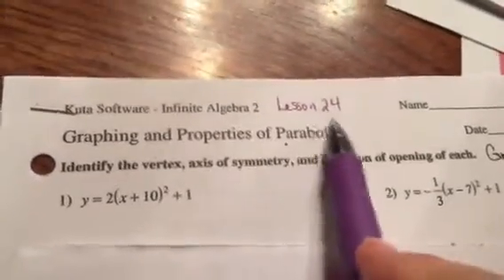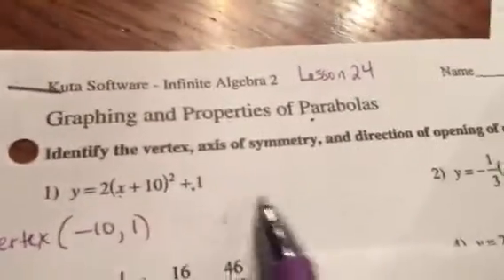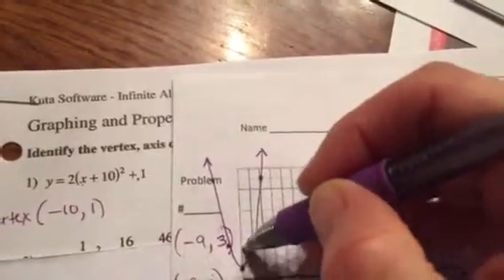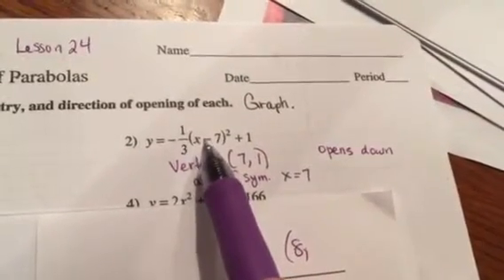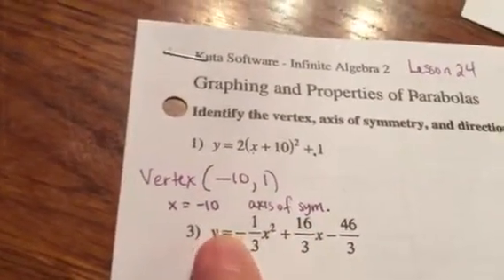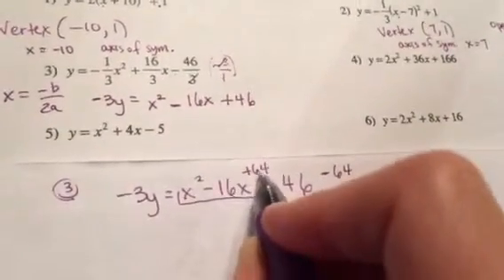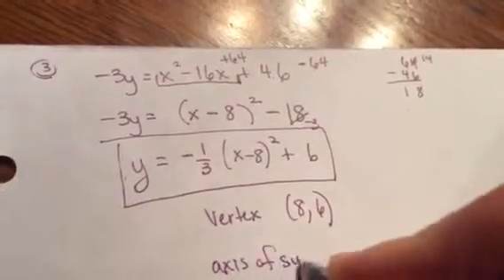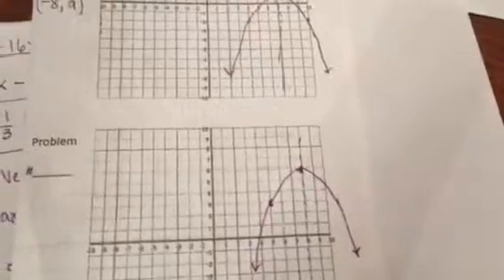Momma Parker's Algebra 2 parabola worksheet –